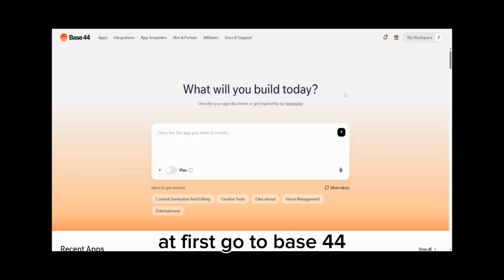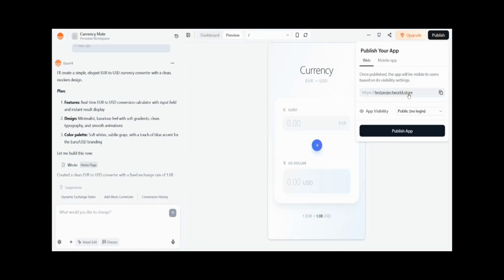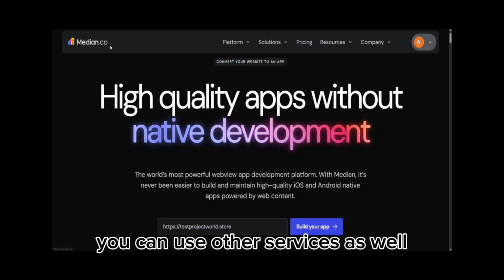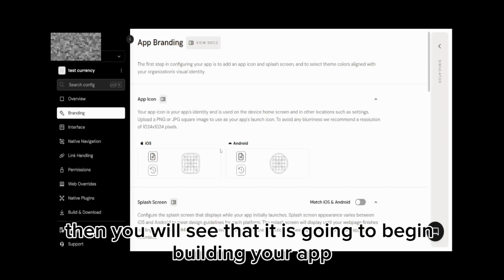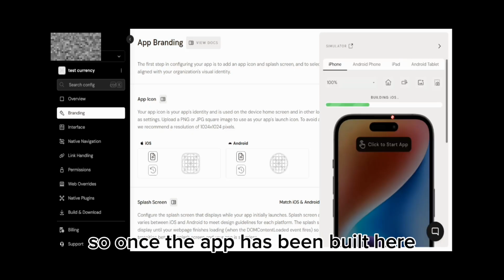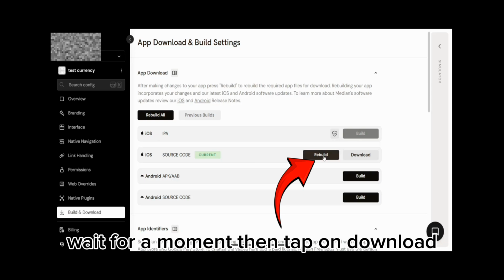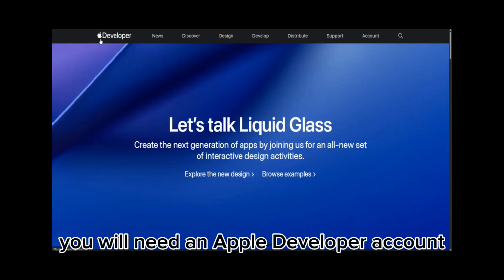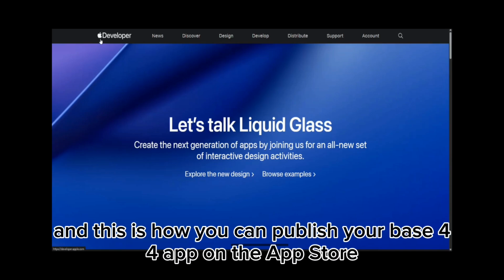How To Publish Your Base44 App on the App Store (2026) I DOUBLE Z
Prepare your app build → Create an App Store listing → Upload your app via Xcode or Transporter → Add screenshots and details → Submit for review → Publish after approval.

In this 2026 updated tutorial, you’ll learn exactly how to publish your Base44 app on the App Store step by step. If you’ve built an app and want to make it available to iPhone and iPad users, this guide will show you the complete process from setup to approval.

This process involves tools like Base44, Xcode, and App Store. Publishing your app correctly ensures it meets Apple’s guidelines and becomes accessible to users worldwide.

In this video, you’ll discover how to:
• Prepare your Base44 app for release
• Create an App Store listing in App Store Connect
• Upload your app build using Xcode or Transporter
• Add app details, screenshots, and descriptions
• Submit your app for Apple review
• Fix common submission or rejection issues

Publishing your Base44 app on the App Store helps you reach a global audience and grow your app business. This tutorial is helpful for developers in the USA, UK, Canada, France, and across Europe who want to launch apps successfully in 2026.

If your app is rejected or stuck in review, follow this complete step-by-step guide to troubleshoot and get your app approved faster.